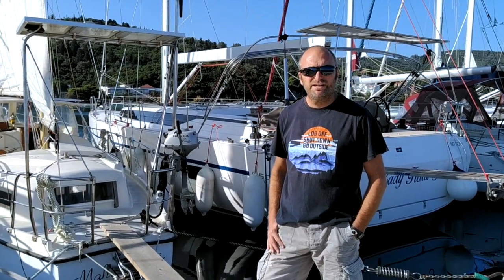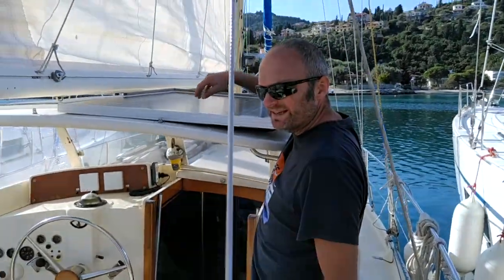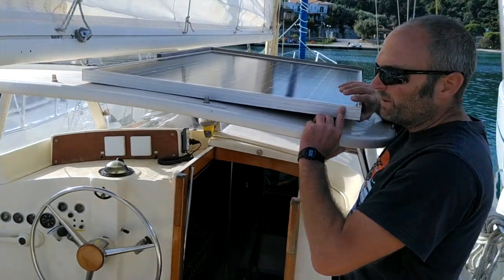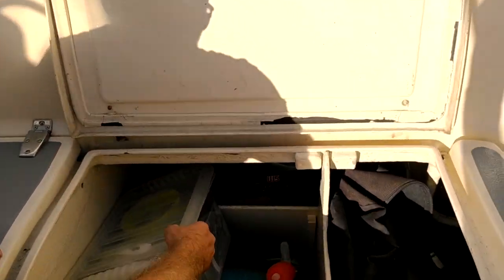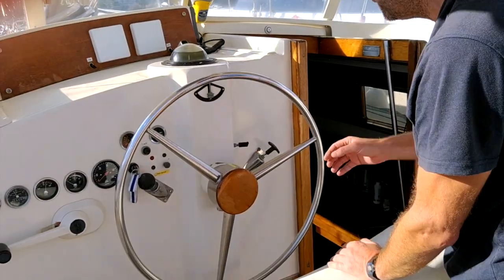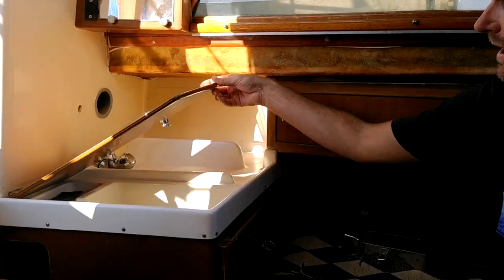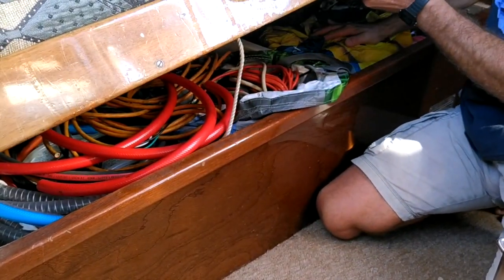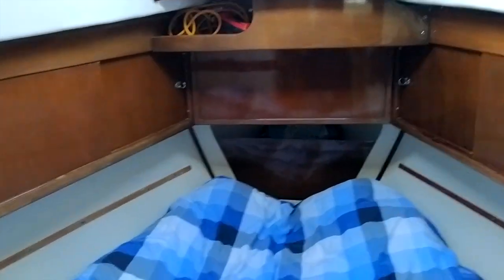SOLD - Amel Euros 41 For Sale - Lefkada, Greece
Although sold, leaving up for reference as the Amel Euros is a classic now and not that much is available on the web. Hope it remains of use to those interested.

We are selling out 1976 Amel Euros 41. Apologies for the lack of quality production, but this was made to hopefully satisfy a number of requests for pictures, movies and information. Hope it's of use to all. Andrew and Rachel.